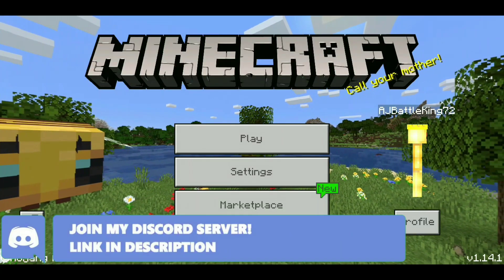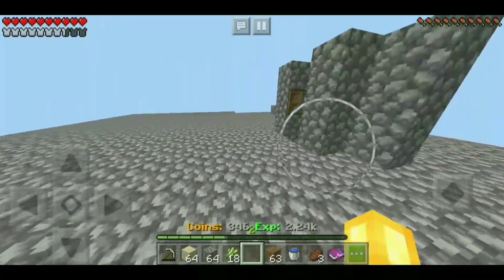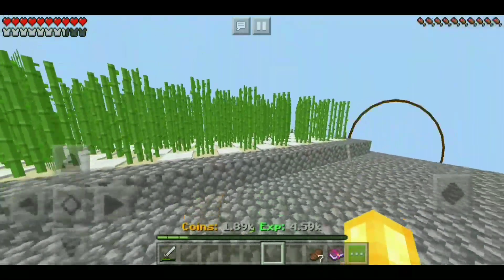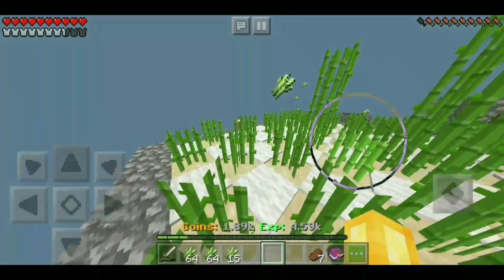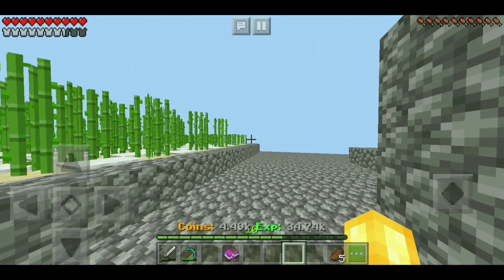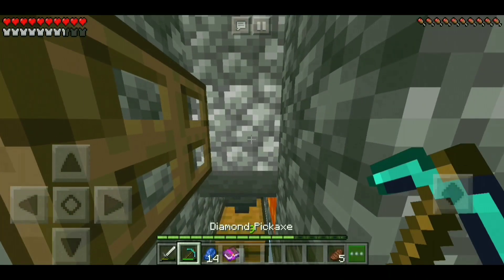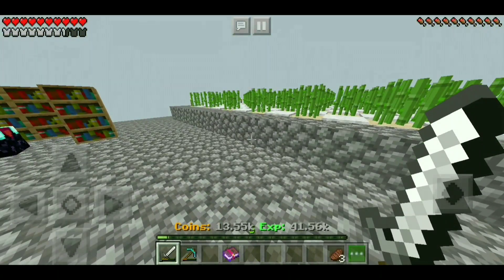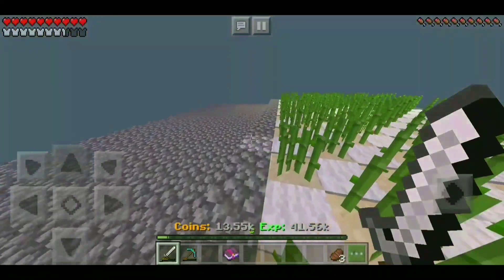BUILDING A SUGARCANE FARM In Lifeboat Skyblock (MCPE)(EP:2)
In Today's Video I Build A Sugarcane Farm in Lifeboat Skyblock MCPE and it makes a good amount of money Every 5 mins

(RLCraft MCPE Will Be Returning Soon Just Waiting For The Updated Version)

Make Sure To Watch The Whole Video Because It's Really Funny and Entertaining

NEW MC Content Coming Soon!!!

Join the Silly Sausage Squad by